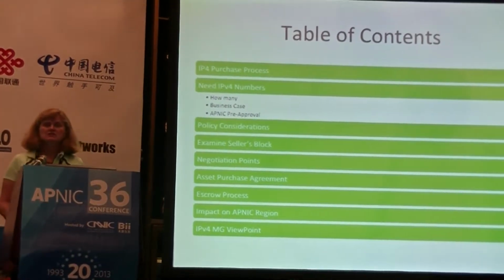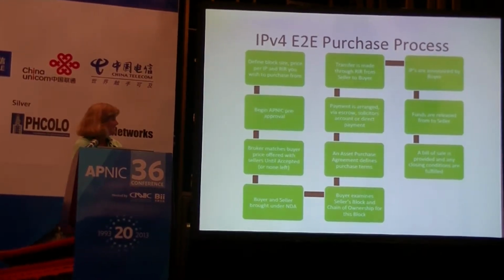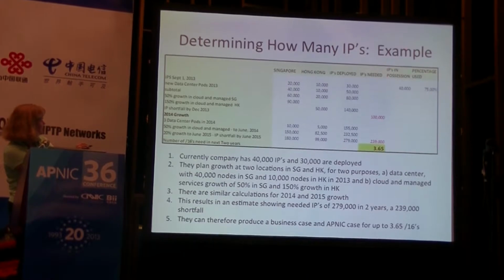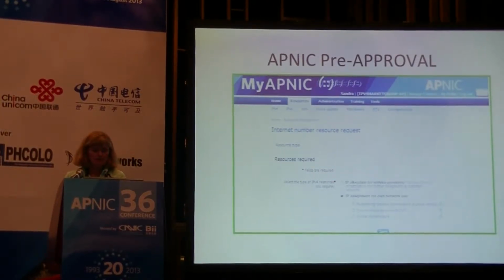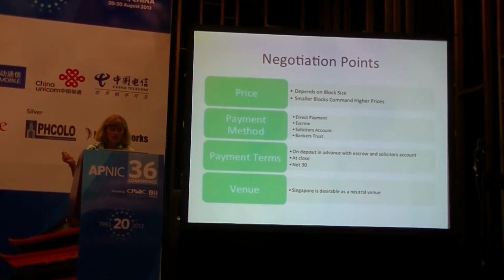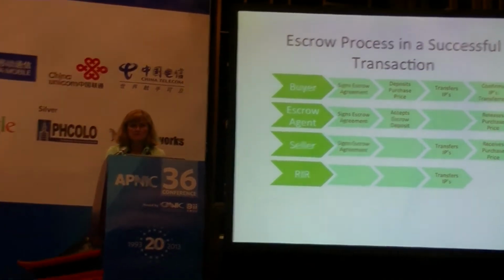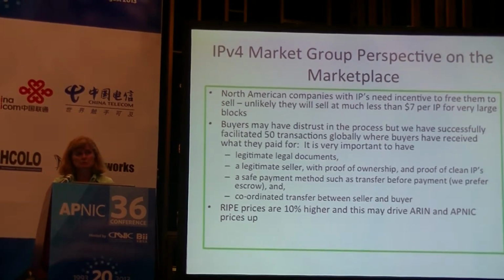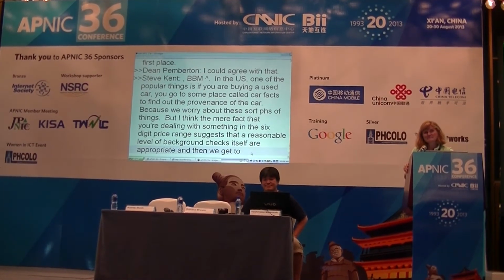APNIC36 Conference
Sandra Brown, President of IPv4 Market Group, presenting the IPv4 Transfers for APNIC Region at APNIC36.